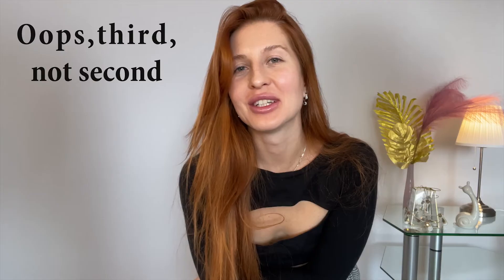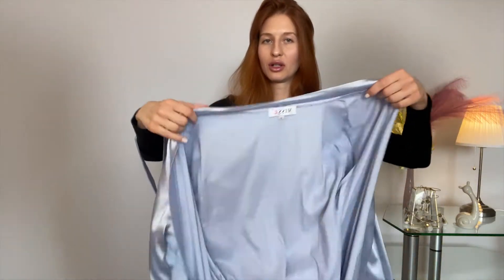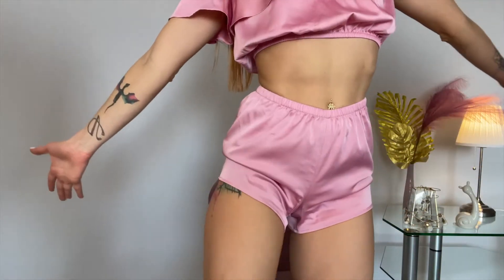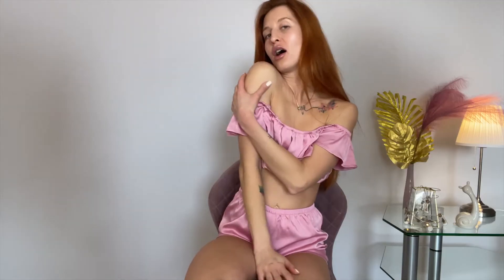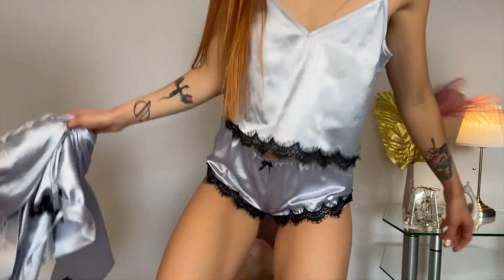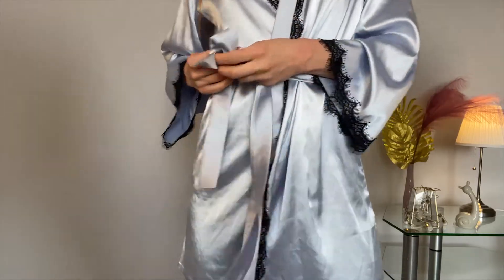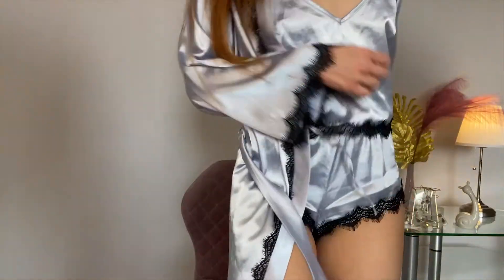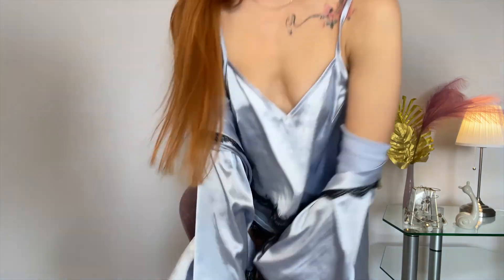Satin Night Dress Try On Haul. Satin Two Piece Set with Robe.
For uncensored videos see my links. It is a great way to see more of me and support me ❤️

Hello, Guys. Welcome to my new try on video. Do you like satin outfits? As to me, I really enjoy this amazing silky touch on my skin.
Which of two pieces did you like the most? Pink or blue?

Video chapters:
01:20 - Pink satin dress
03:40 - Blue satin set